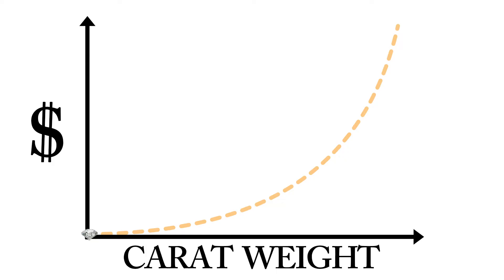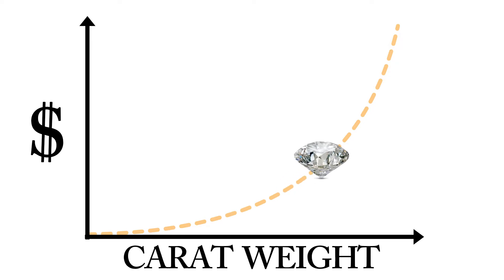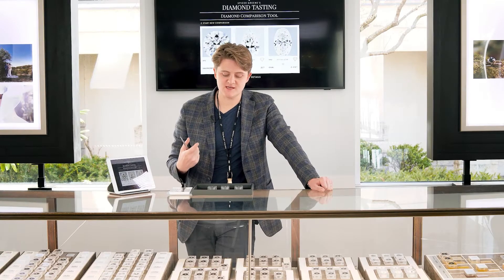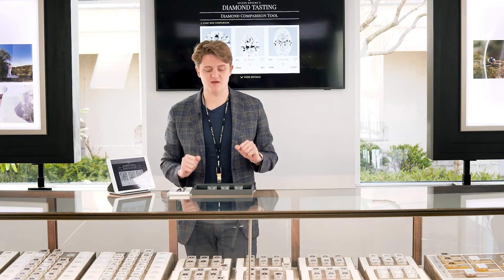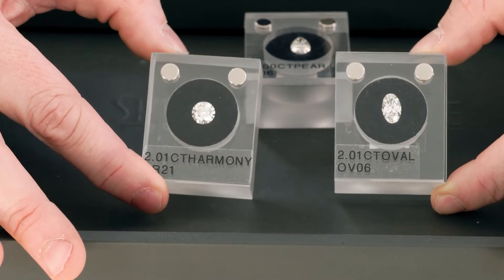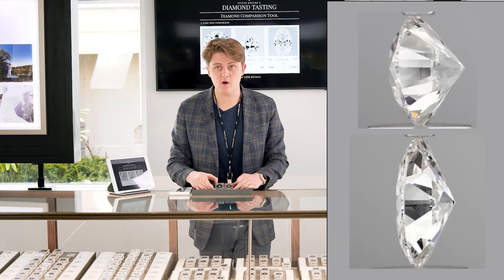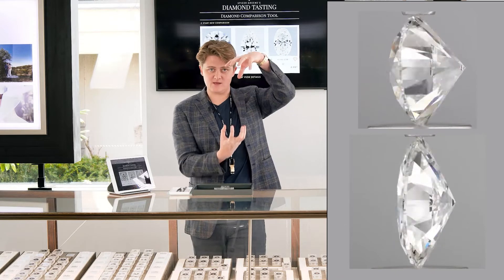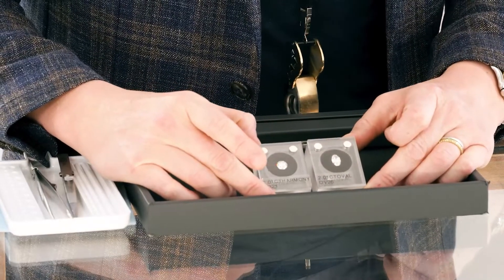Diamond Carat Weight Explained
What is carat weight and how does it affect the price of a diamond? Gemologist Elliott Spicer breaks it down to make sure you get a good deal no matter the size of your diamond.